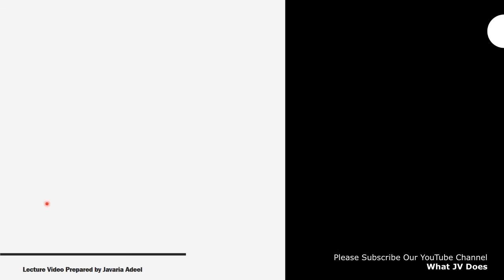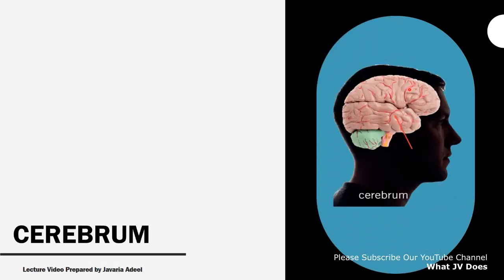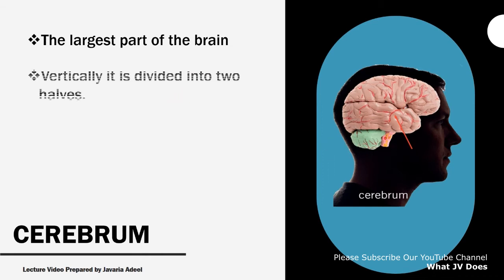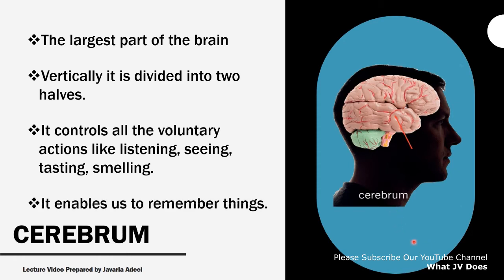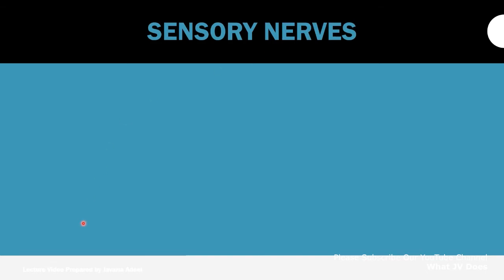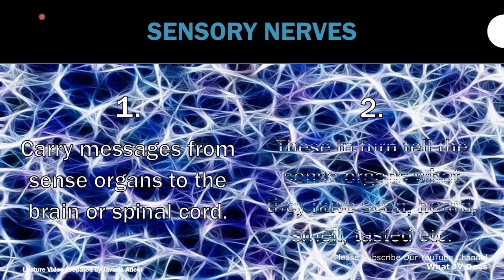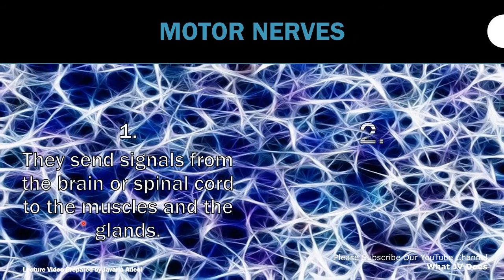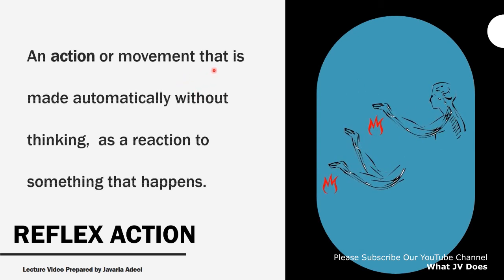THE BRAIN AND THE NERVES | Lecture 2 | New Oxford Primary Science by Nicholas Horsburgh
Lecture on Chapter The Brain and The Nerves from New Oxford Primary Science (3rd Edition) by Nicholas Horsburgh.